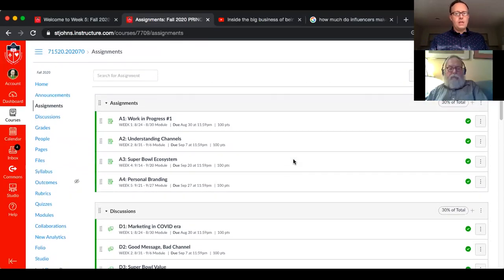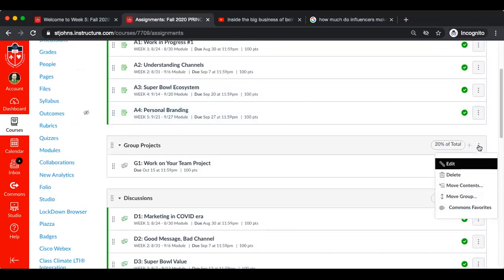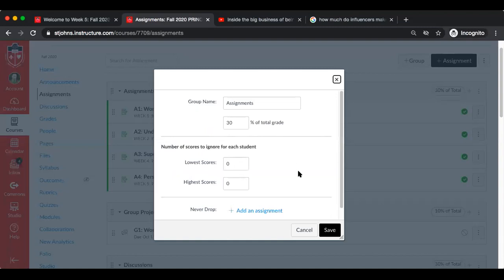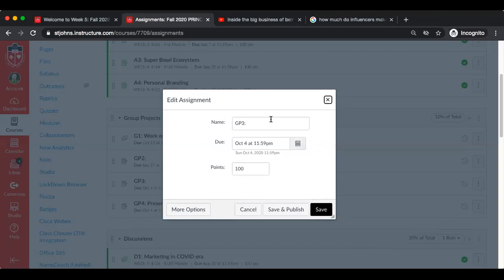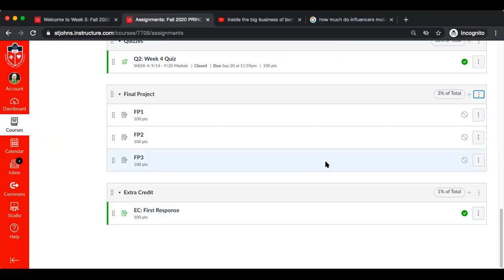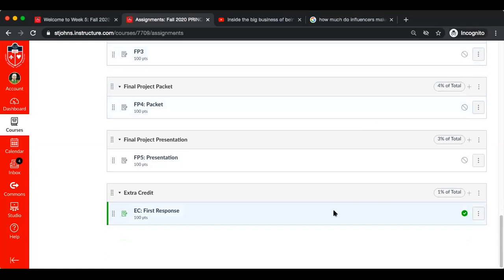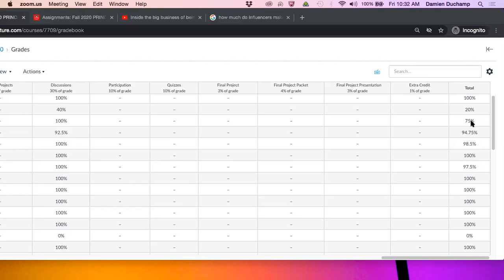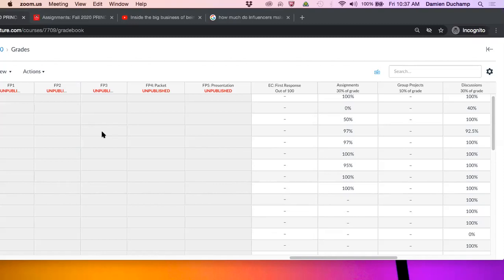TeachingMVP - Balancing Your Gradebook on 9-25-20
We will go through the different ways to manage assignments and the grades you put in for them. This includes Canvas examples.